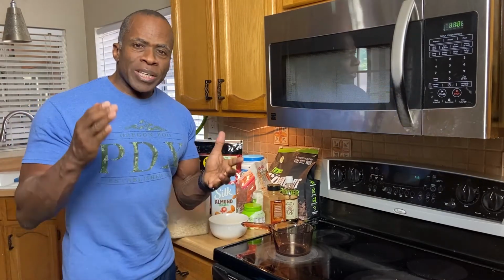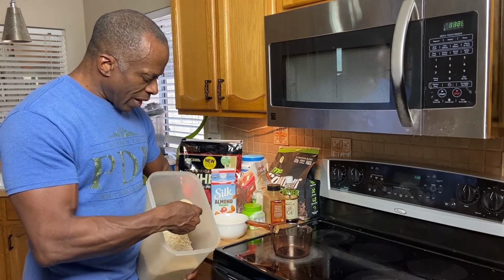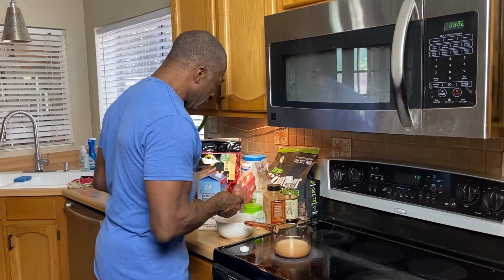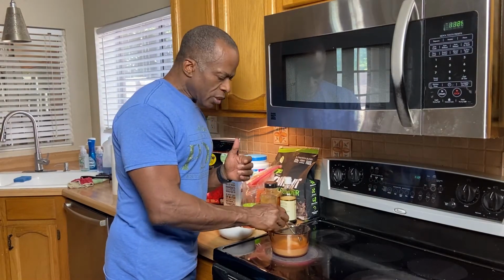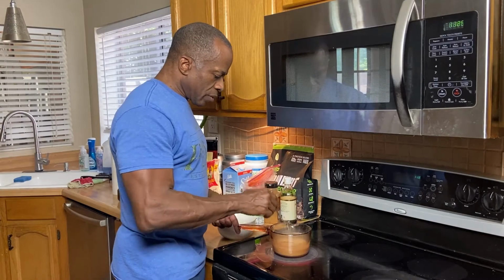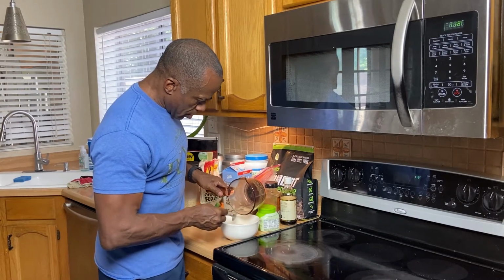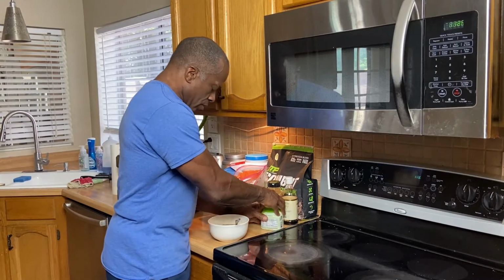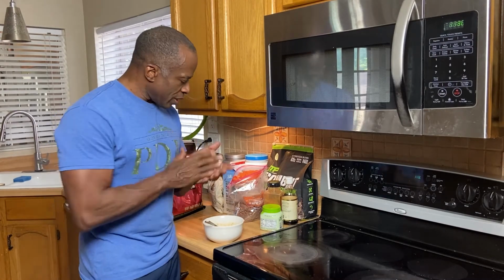Dr. Gene James- Cinnamon Raisin Oats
Dr. Gene James
My Everyday oat recipe